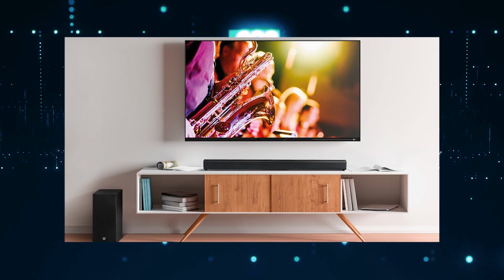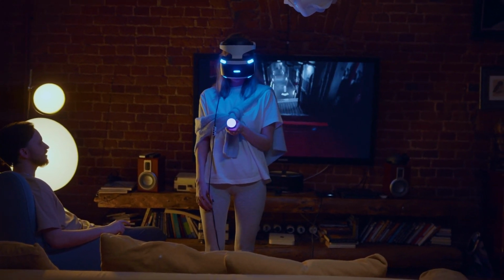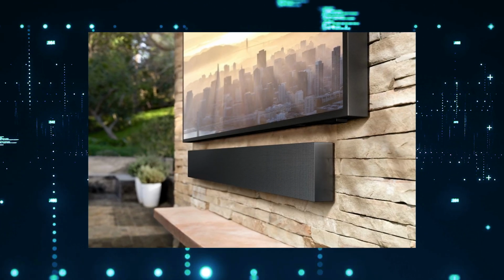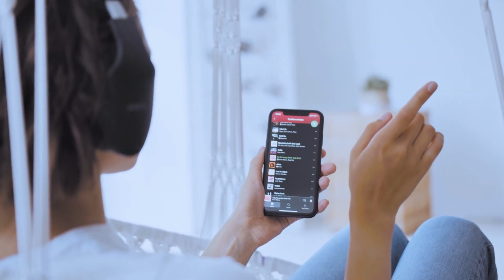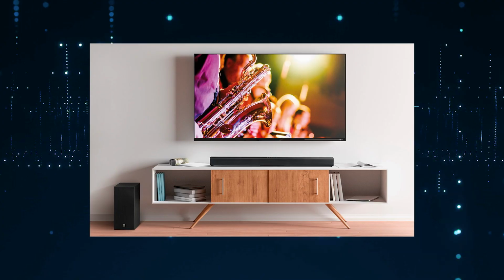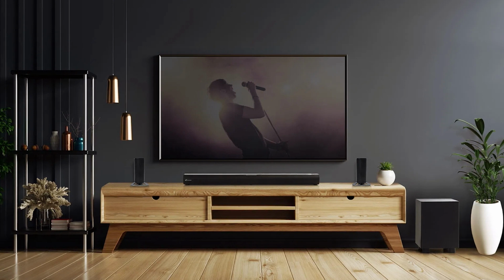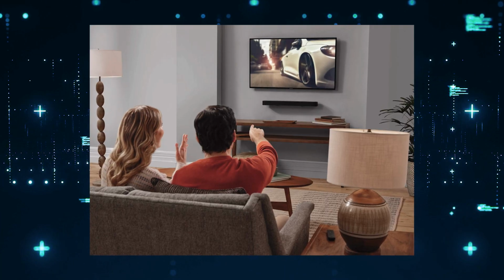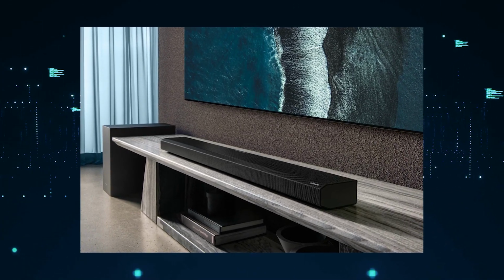Samsung HW-Q910B Sound-bar - Watch Before You Buy!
Here are some things to know before you buy the Samsung HW-Q910B  sound-bar.

Get the Samsung HW-Q910B soundbar here:
(Amazon USA Link)
(Amazon International Link)